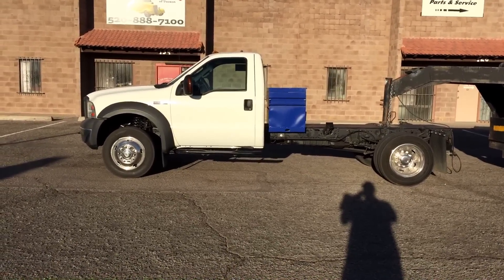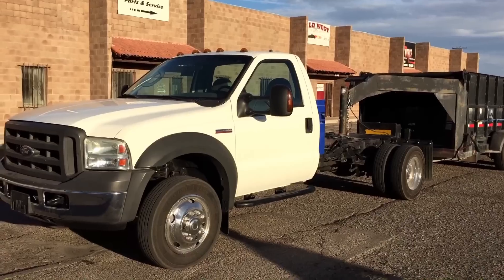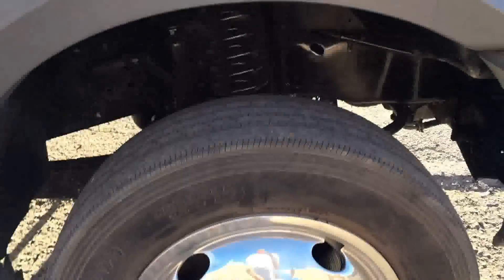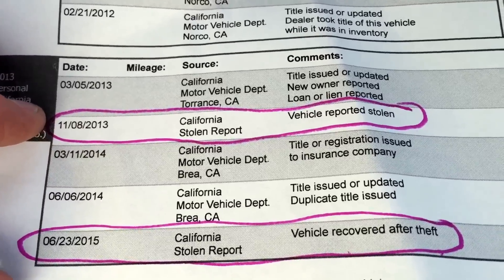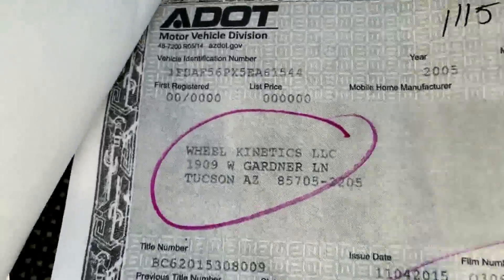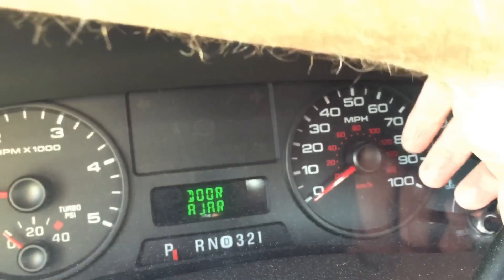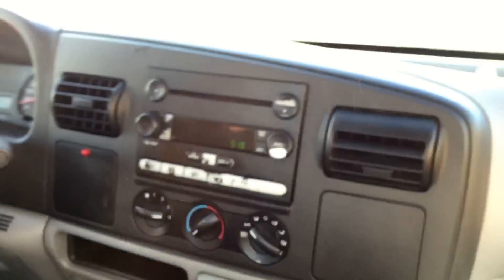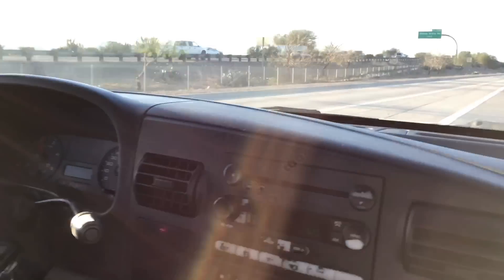2005 Ford F550 Diesel Wheel Kinetics